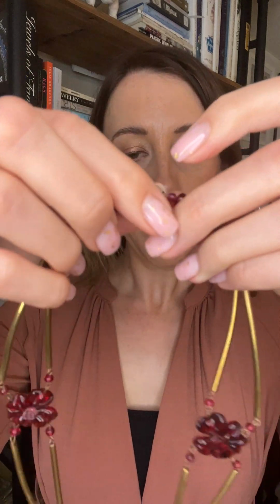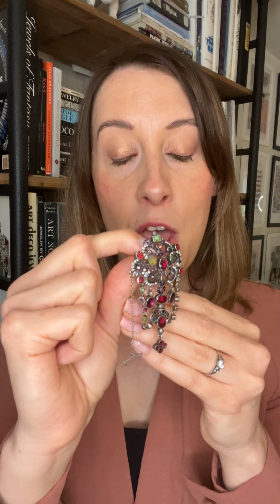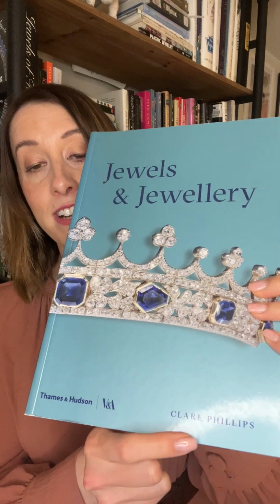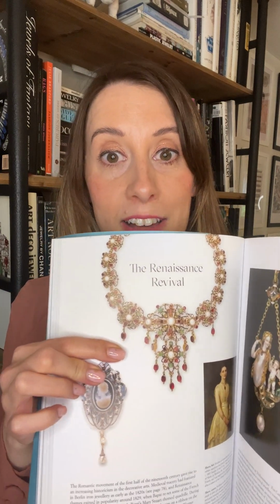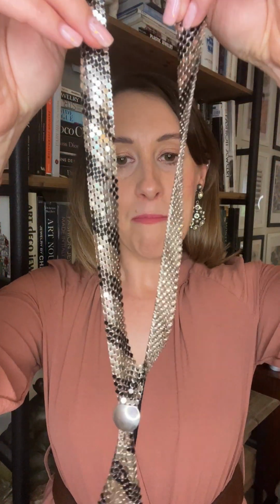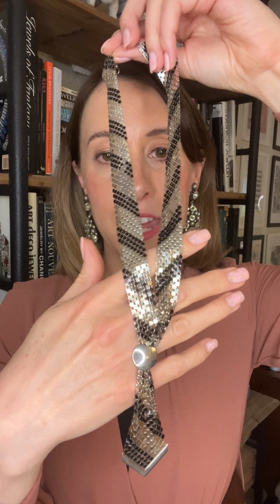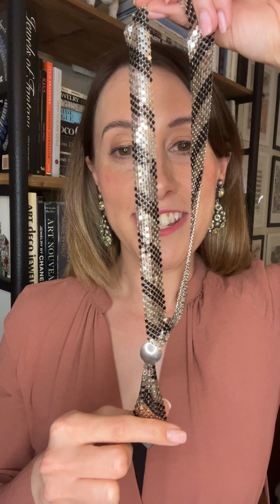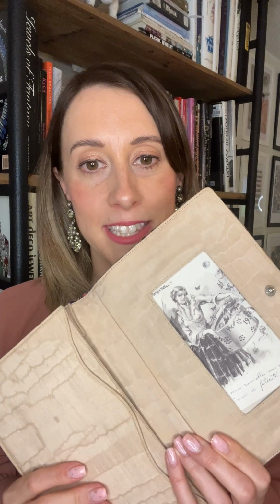6th June 2024 - Talking about this week's new arrivals